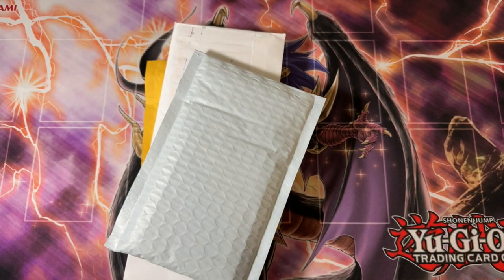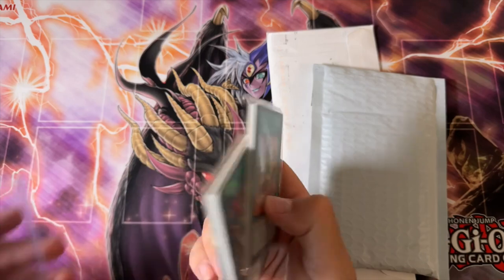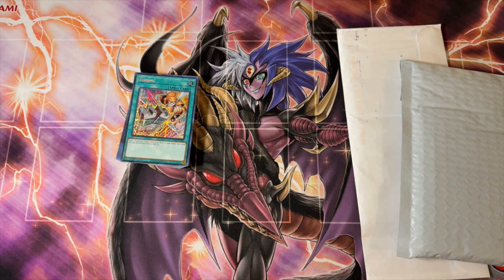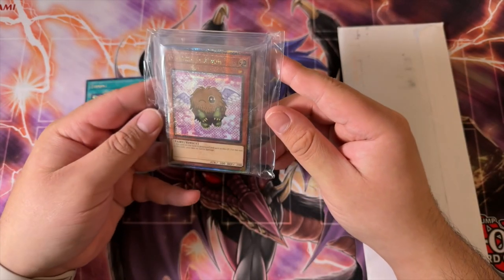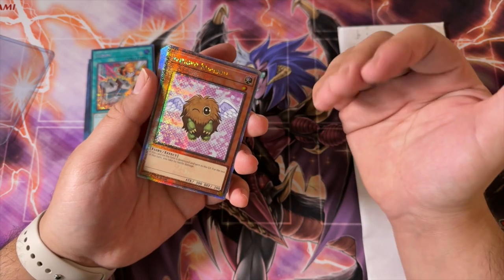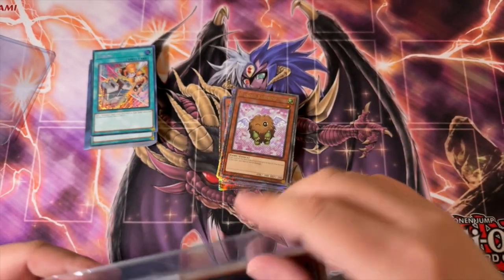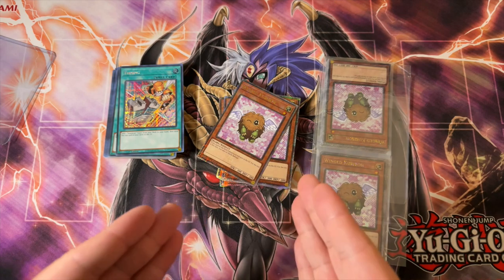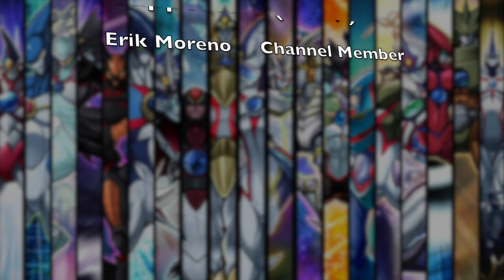A Tin of Dueling Mirrors Mail Monday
Yugioh mail Monday dood
📱 𝗦𝗢𝗖𝗜𝗔𝗟 𝗠𝗘𝗗𝗜𝗔 📱
► MASTER DUEL ID (Add Me!!!): 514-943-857

Channel memberships are also cheaper than a McChicken (probably healthier for you too)